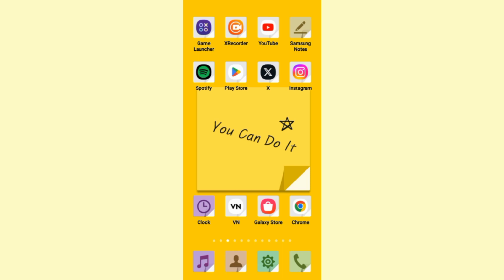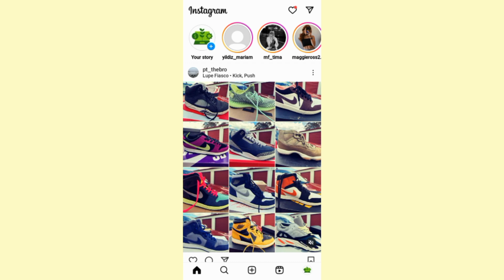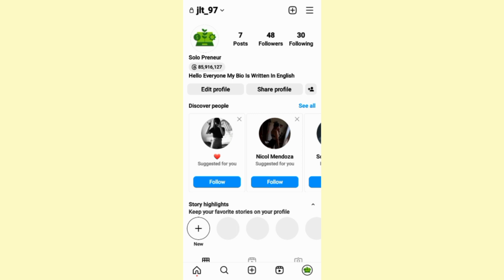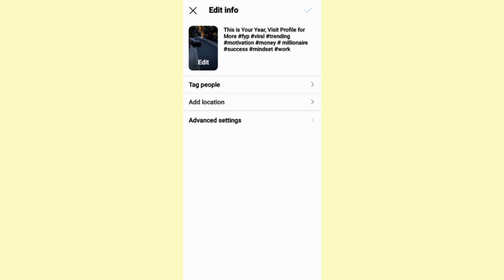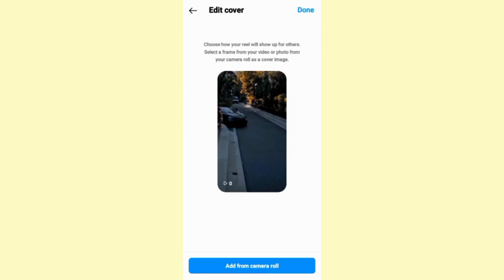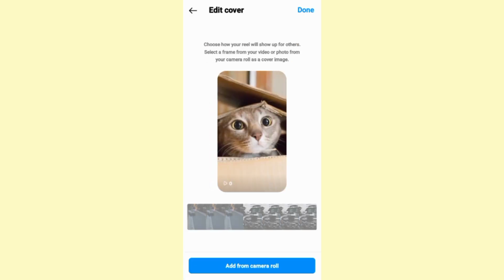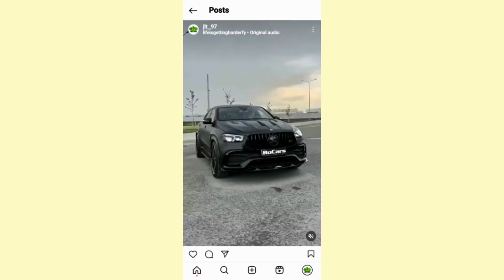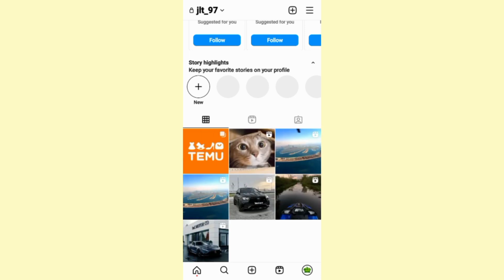How to Add Instagram Reels Cover From Camera Roll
Learn How to Add Instagram Reels Cover From Camera Roll. It is really easy to do, learn to do it in just a few minutes by following this super helpful tutorial.